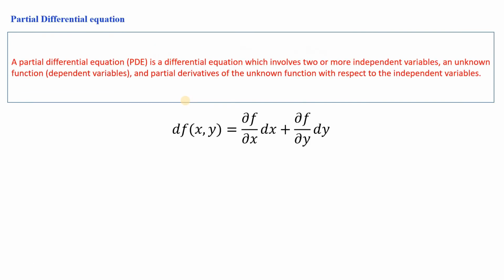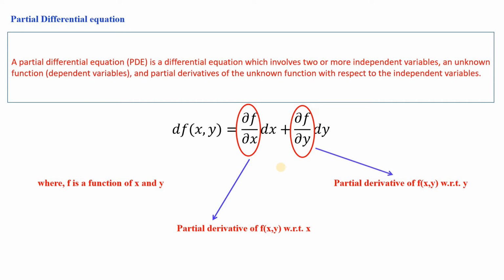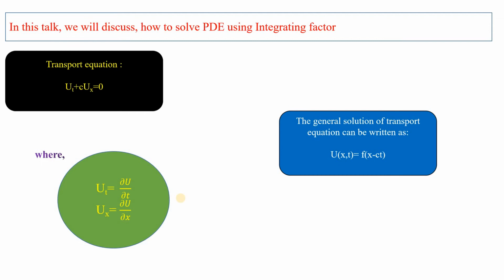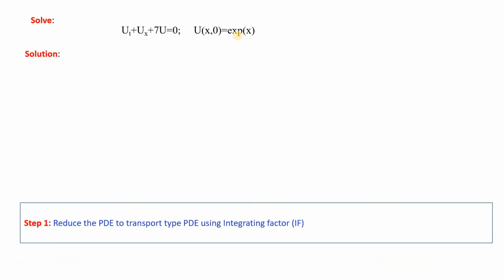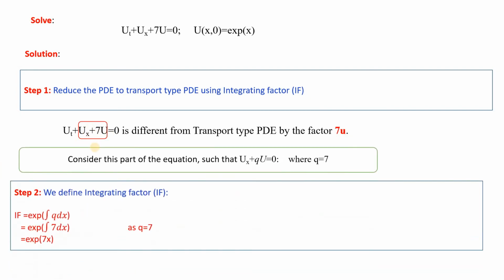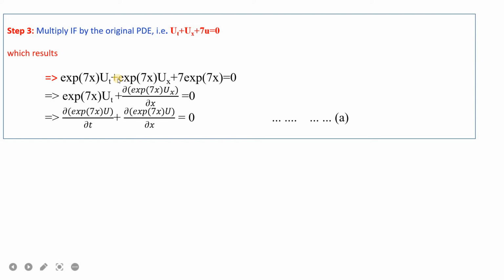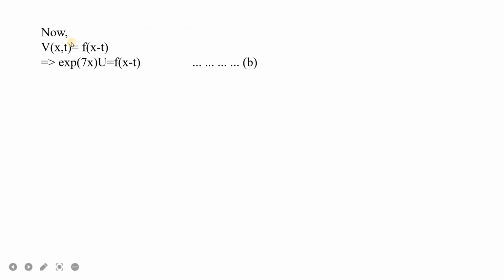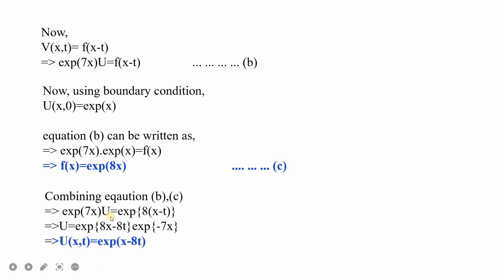Partial differential equation: its solution using integrating factor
Partial differential equation (PDE)
Transport type Partial differential equation
reduce Partial differential equation to transport type partial differential equation